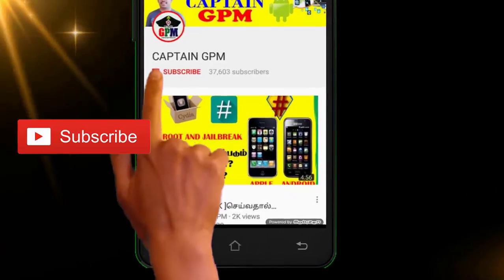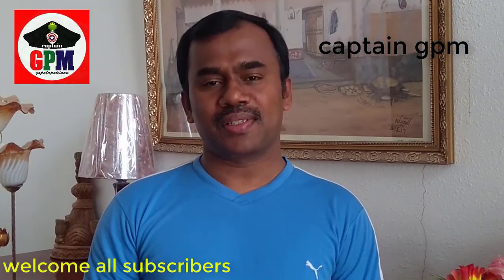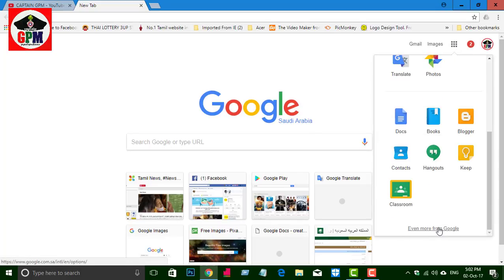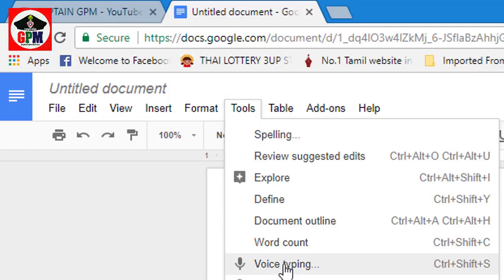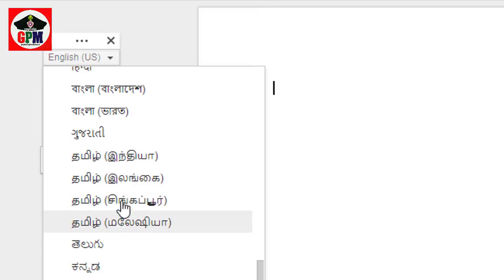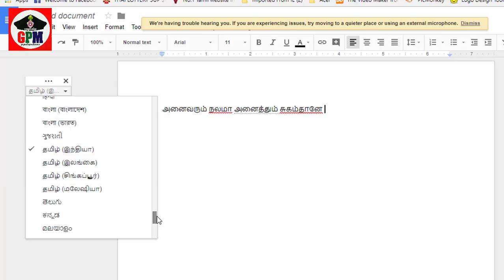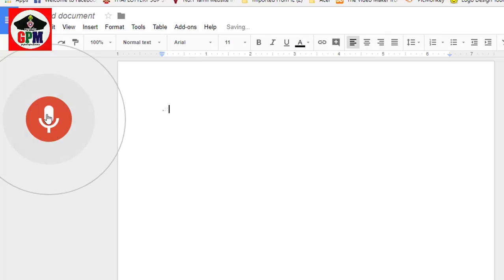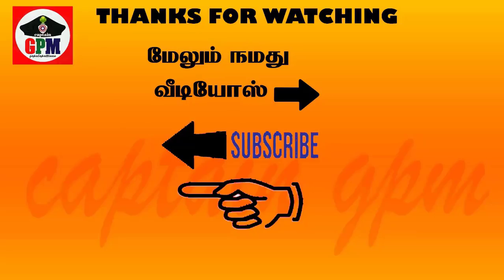பேசினாலே போதும் தமிழில் Type ஆகும் | voice typing computer all language | captain gpm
பேசினாலே போதும் தமிழில் Type ஆகும் | voice typing computer all language